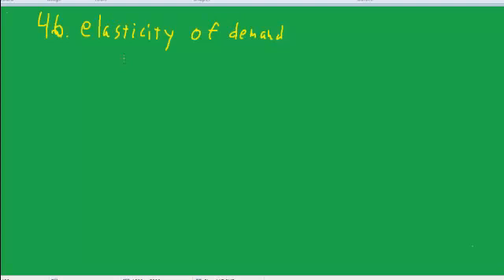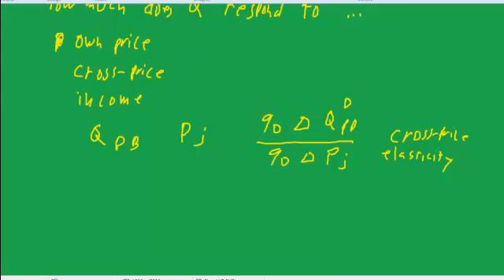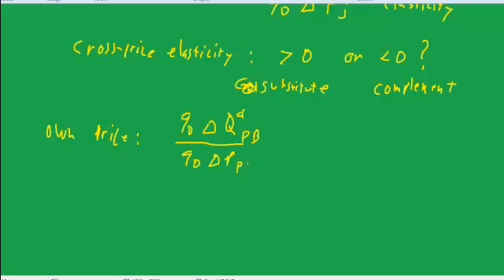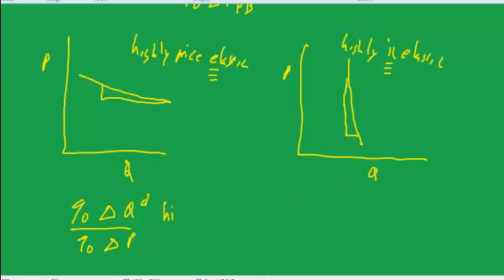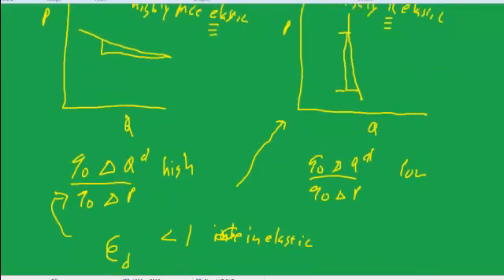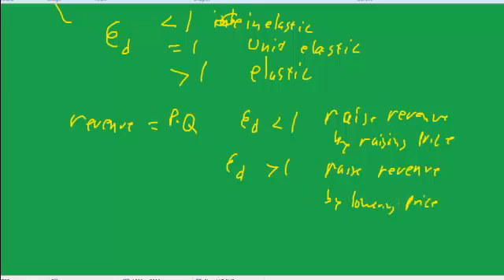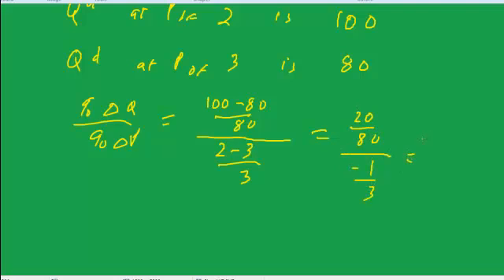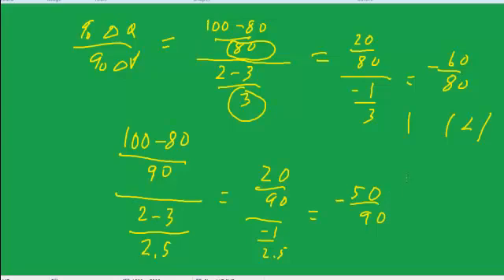46 elasticity of demand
explains own-price elasticity of demand and cross-price elasticity of demand